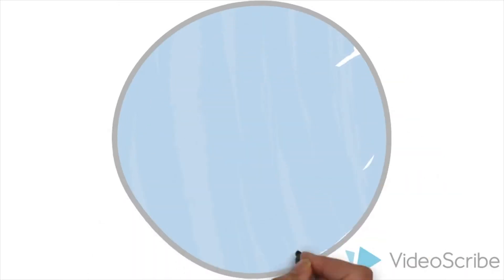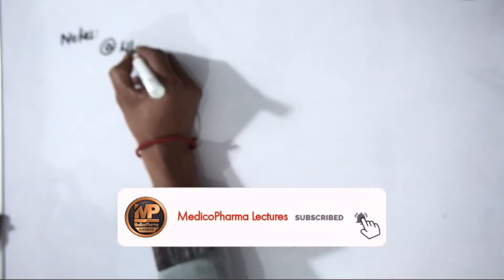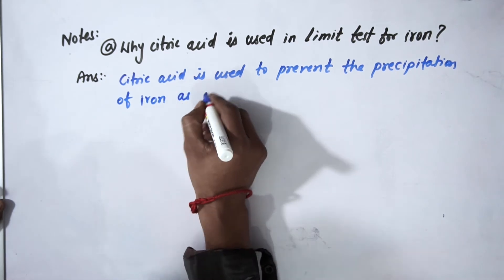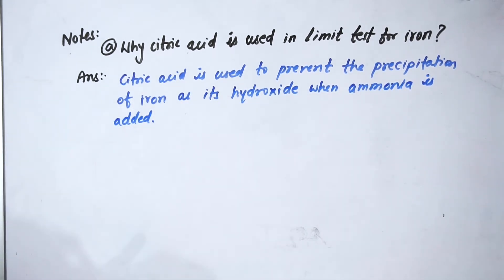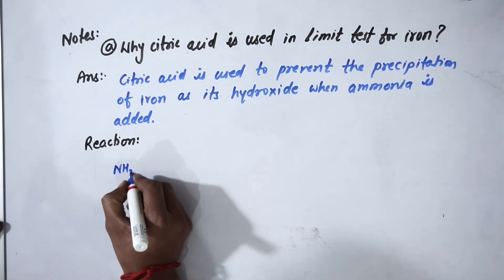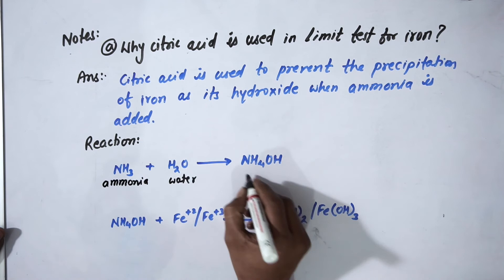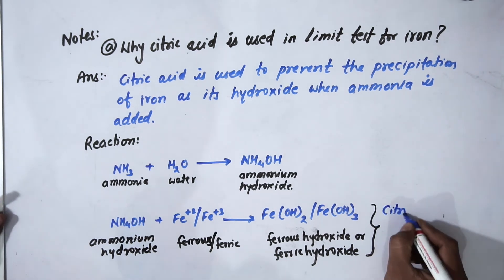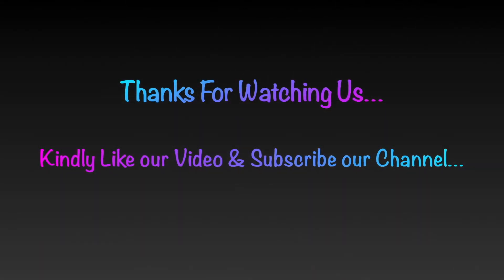Why citric acid is used in limit test for iron? Explained in English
Hello Everyone,
Greetings for the day...!!!
@MedicoPharma Lectures

Welcome back to MedicoPharma Lectures once again. This Lecture is about Iron Limit Test.

Introduction:
Iron is a cumulative impurity that may not cause an immediate adverse effect but when taken for a prolonged time even in small quantity, will accumulate in the body and causes toxicity. Iron is commonly present in pharmaceutical solvents like water. Its presence in large quantity may lead to the decreased therapeutic value of pharmaceutical preparations and also create technical problems during drug formulation. That's why a limit test for iron is carried out.

Principal:

The principal behind the limit test for iron is based upon reaction between ferrous ion and thioglycolic acid in the presence of citric acid to produce pink/purple colour in alkaline media(ammonia).
Thus produced sample colour is compared with that of Standard colour which is produced by a specific amount of standard ferrous ammonium sulphate under the same reaction condition.

Reactions involved in limit test for iron, procedures, observation and results are explained in videos.

Why citric acid is added in the limit test for iron?
-Citric acid is used to prevent the precipitation of iron as its hydroxide when ammonia is added to the solution. When ammonia is added, it will react with water to form ammonium hydroxide which in turn react with iron to produce ferrous hydroxide or ferric hydroxide ppt and hence the total quantity of iron impurity will not be available to react with thioglycolic acid. So, citric acid is added to solubilize these precipitate of iron as its hydroxide and hence all iron will be available for thioglycolic acid. See the video for the reaction.

-Why ammonia is used in the limit test for Iron?
Ammonia is added to make the solution alkaline because the ferrous thioglycolate complex produces pink/purple colour in alkaline media but remains colourless in acidic or neutral media. For reaction, kindly watch the video.

Thanks & regards,
MedicoPharma Lectures